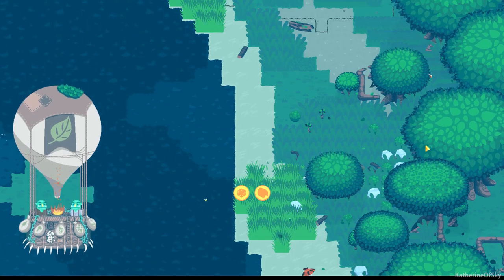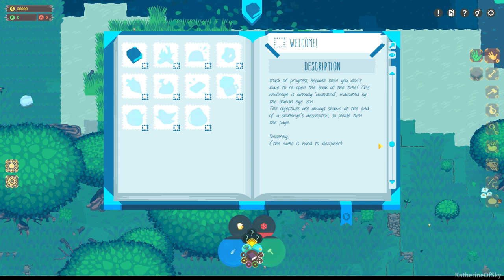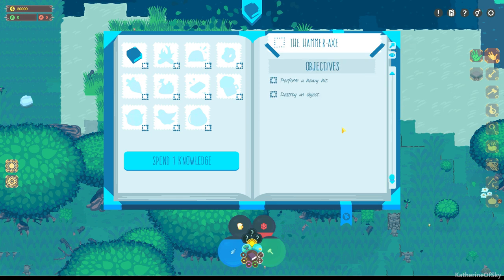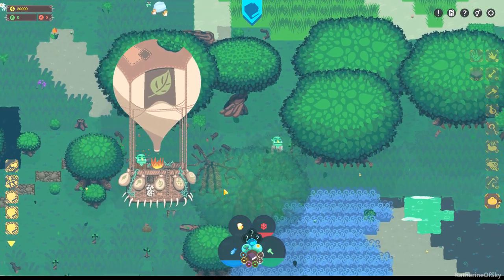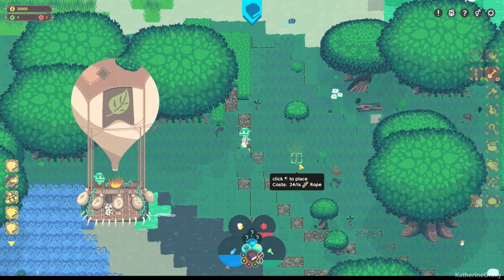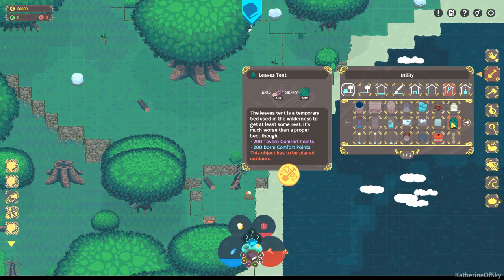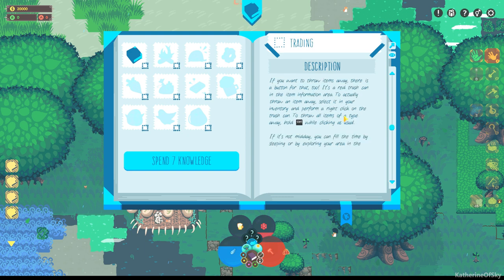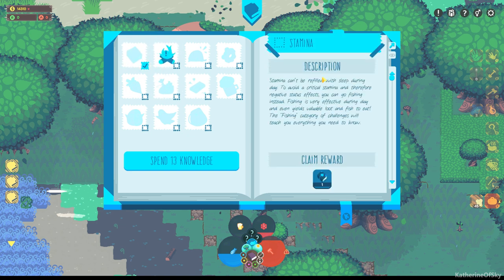Orcish Inn Ep 1: Back to Basics - First Look - Let's Play, Gameplay Pre-Alpha Demo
Come with me on the adventure of a lifetime, as I, a lone orc, survive in a windy world, trying to farm crops and setup an inn and brewery for neighboring tribes of orcs!  Pre-Alpha Demo.

About Orcish Inn:
Orcish inn is a tavern simulation game in which you take the role of an innkeeper starting out in unsettled lands. You gather resources, farm all sorts of crops like hops and oat, brew your own beers, construct a tavern piece by piece and welcome various orcish clans to your very own place. The game interweaves aspects of management and simulation with those of survival and exploration.

History:
Orcish Inn is Steven Colling's second game and first bigger project. The project started back in April 2014 and since then, Steven Colling works mostly full-time on it, supported by family and friends as well as Tilmann 'headchant' Hars, who is responsible for sound effects and music.

Features:
- FARMING: Plant and harvest various types of crops like hops, oat, sugar-beets, tomatoes and many more, which are then sold, eaten or used as beer flavor.

- BREWING: Brew your own types of beer and influence your guests by defining the beers' taste, tint brightness, full body, bitterness, alcoholic strength and flavor.

- PRODUCING: Gather and process resources, like chopping trees for logs and process them into lumber planks and decorative planks spent in building and crafting.

- CONSTRUCTING: Construct buildings like brewing facilities, taverns or dorm rooms by putting down walls and floors and decorate the created rooms with crafted furniture.

- SERVING: Serve the visiting orcish clans by fulfilling their wishes, fine-tune prices or the beer's taste or risk getting battered in a huge pub brawl.

- AND MORE: Raise and breed animals like pigeons, which swirl around and bring back useful items, or wrest valuable treasures from the ocean with your fishing rod.